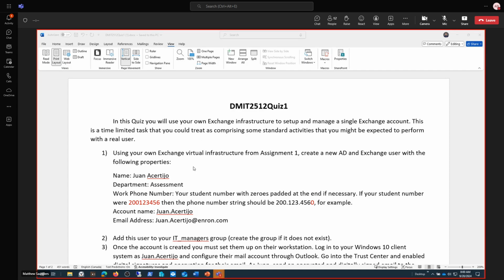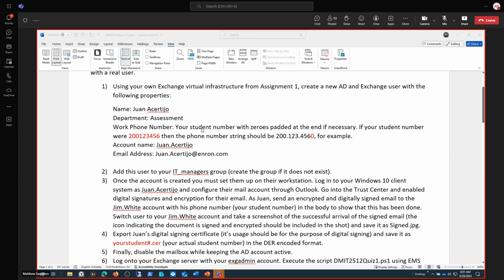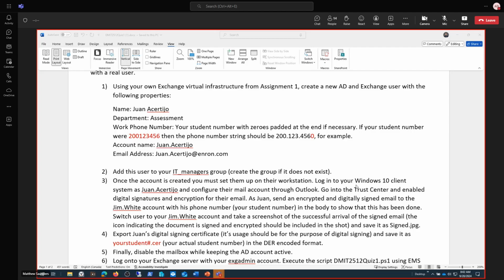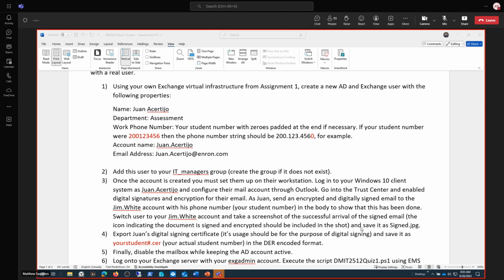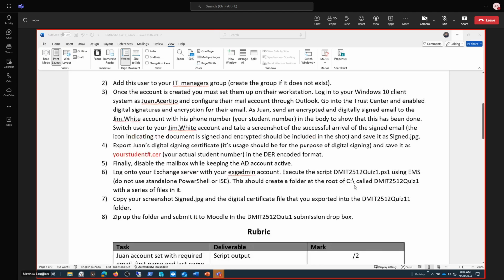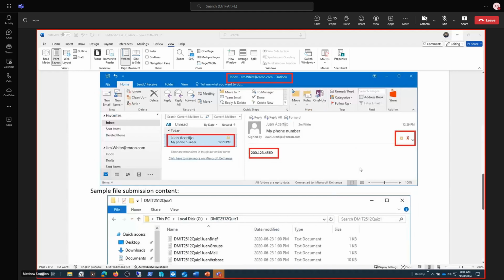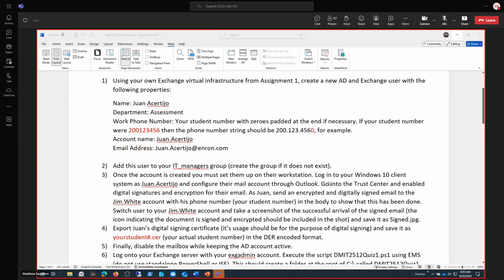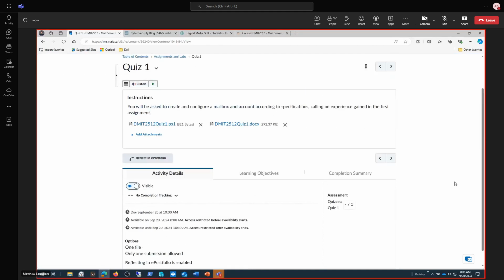5. Quiz 1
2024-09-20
Introduction and description of Quiz 1